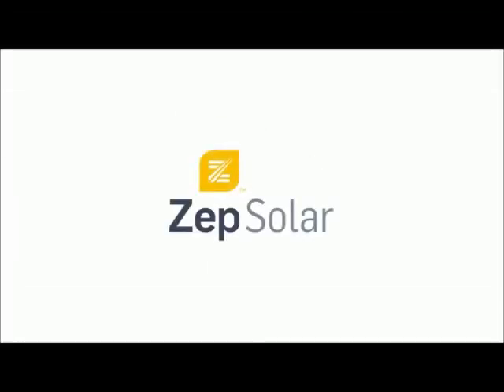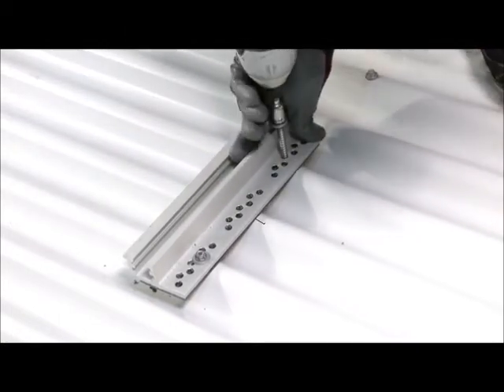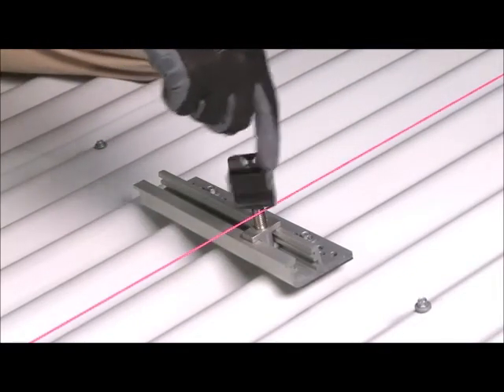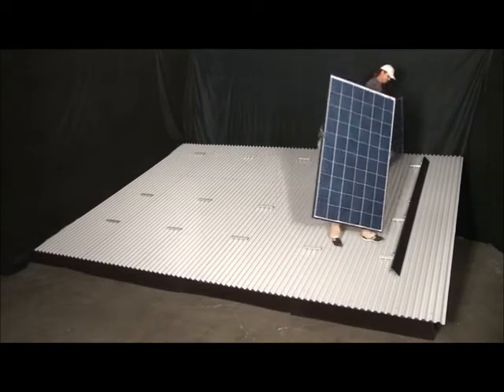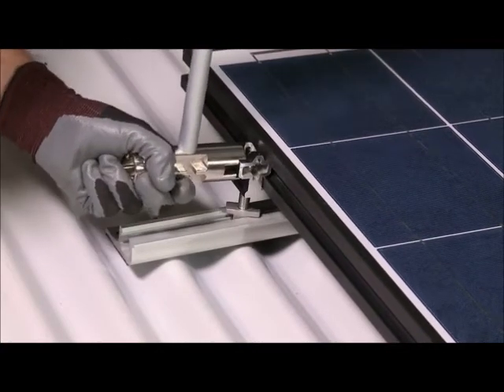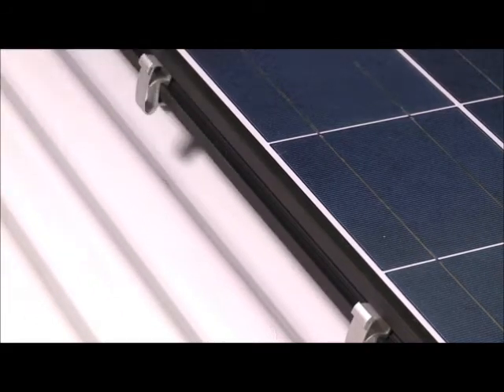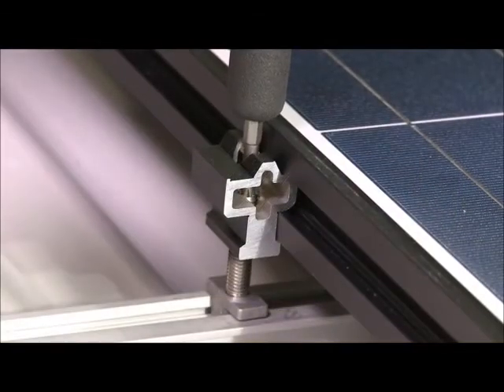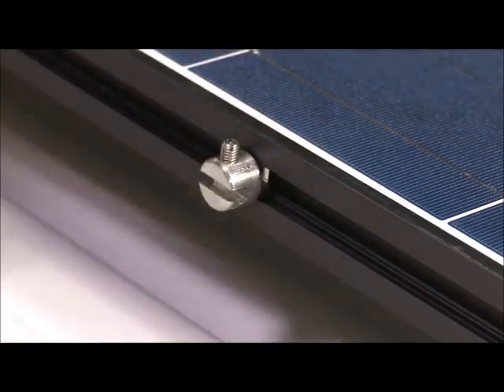Zep Solar ZS Wave Installation | RENVU.com